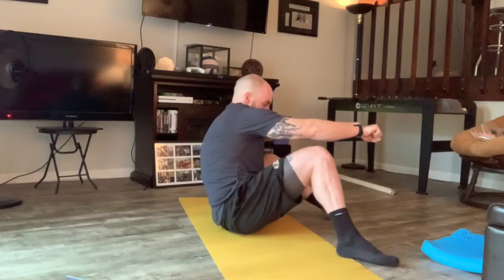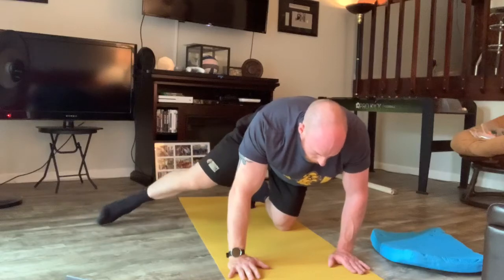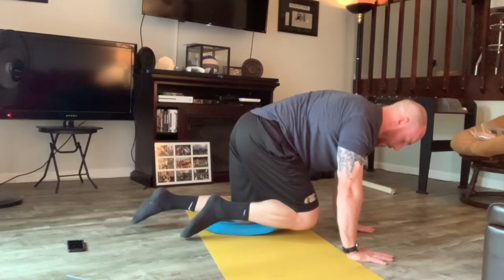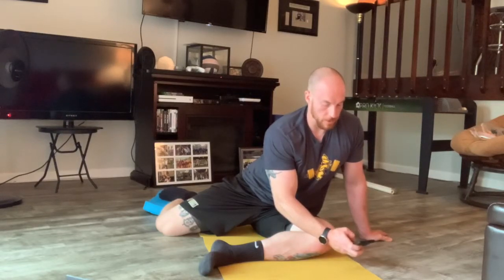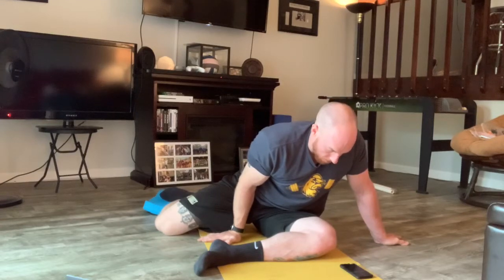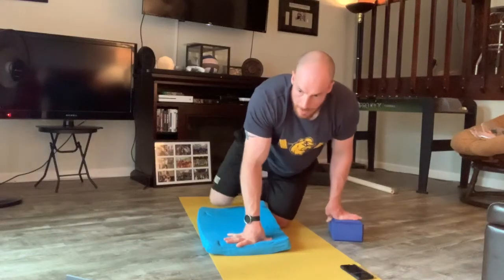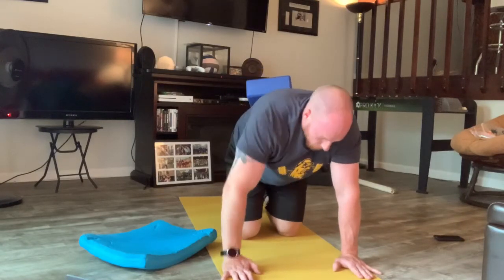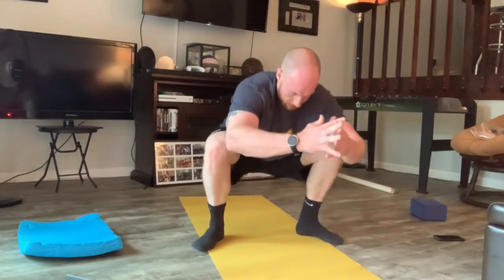Hip Abduction Mobility Flow